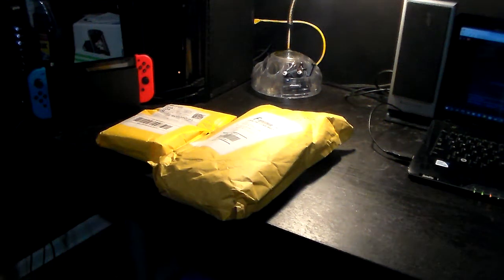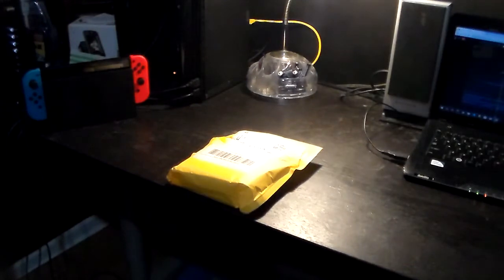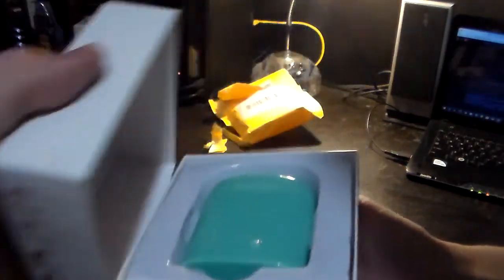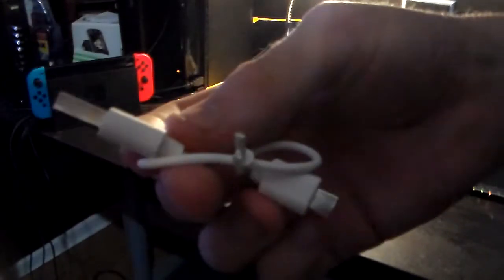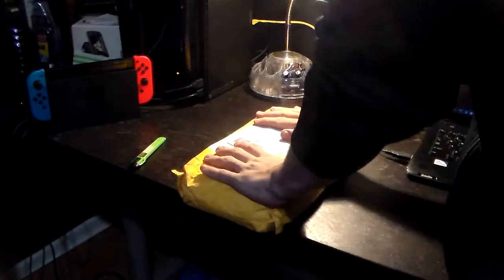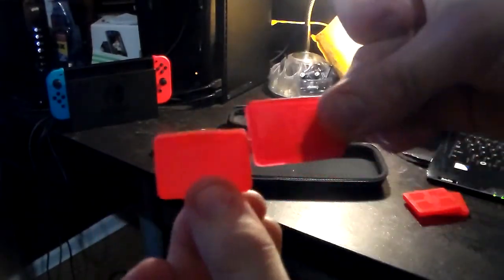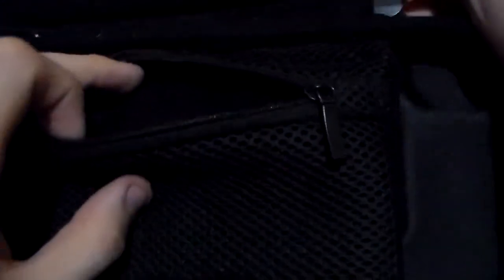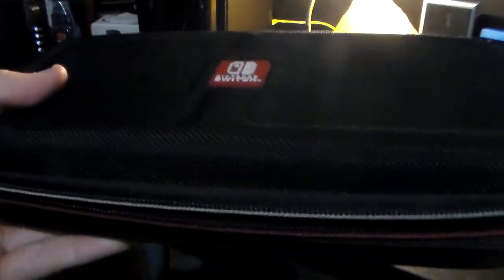Unboxing Brand-New Nintendo Switch Game Traveler Case & Teal Green Airpods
Hello everybody, it is BioMass Regional6, and I am so happy today of getting both my brand-new travel case for my Nintendo Switch/new green teal Airpods for when I want to listen to YouTube music videos or Netflix with Bluetooth power.

 Like I said in the video, I will see if I can find a way to record and upload Nintendo Switch gameplay, though it may just be for a little while, towards having new gaming content on here.

 [P.S thanks to Cory ATI for commenting on my last unboxing video for telling me about mailing addresses being on camera, so I appreciate that and won't be showing my address on future mail for unboxing videos or at least try not to show it.]